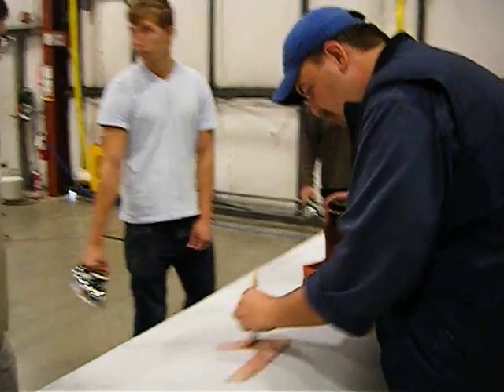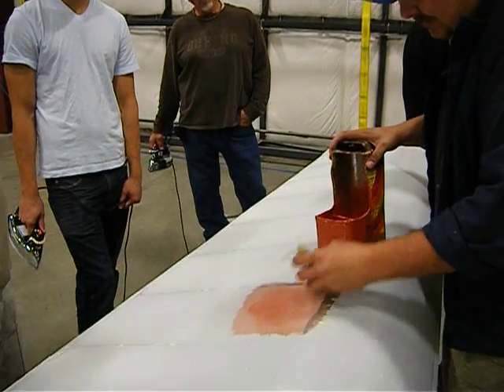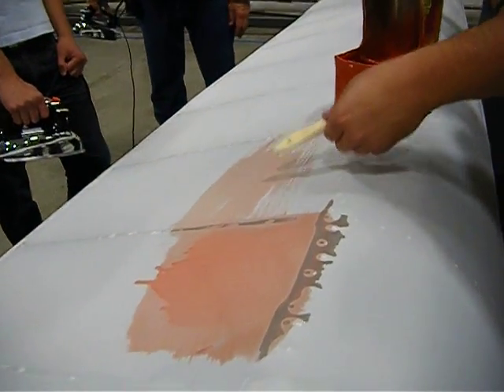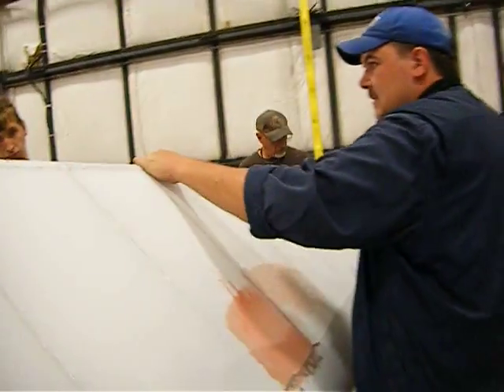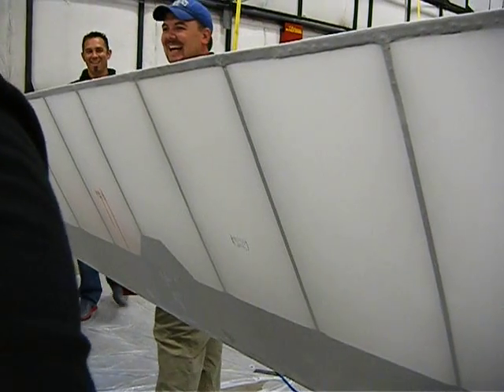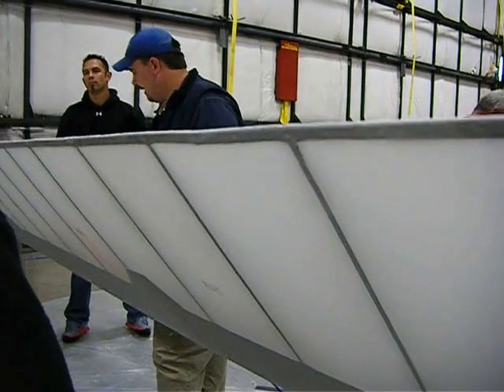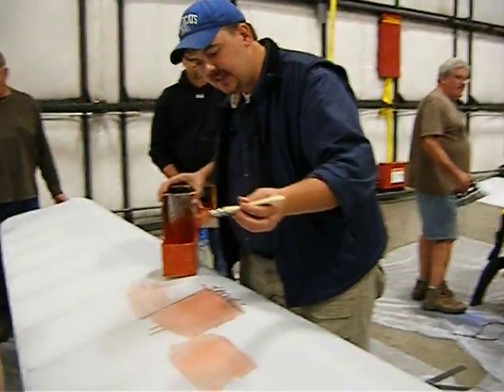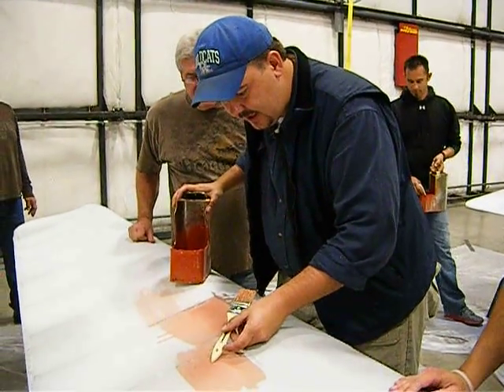Polyfiber Class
This was a weekend coarse at Spencer Aircraft to learn how to cover, stitch, paint an airplane and much more.